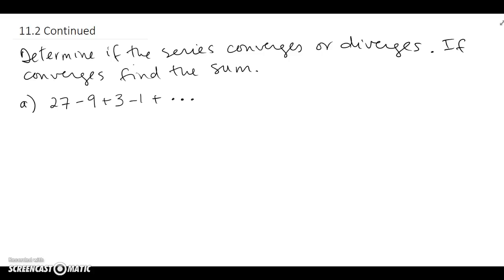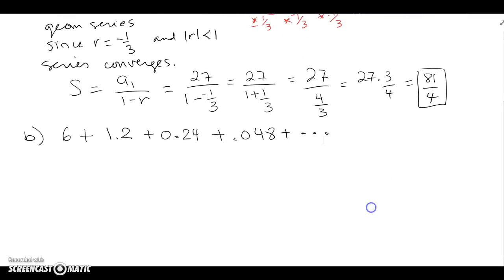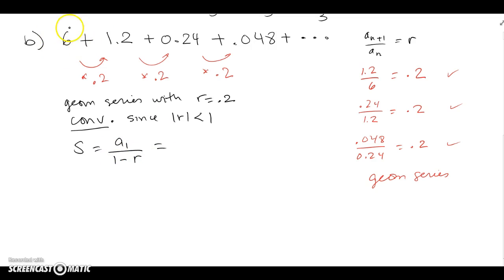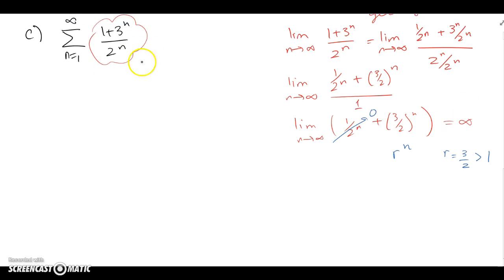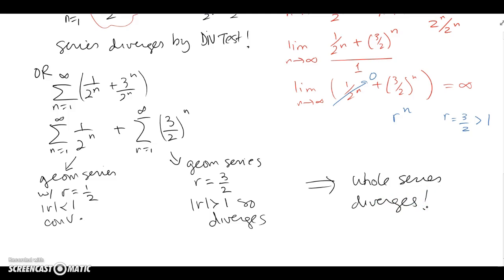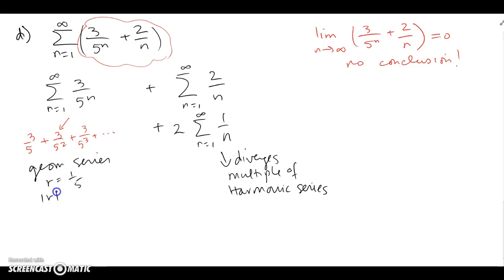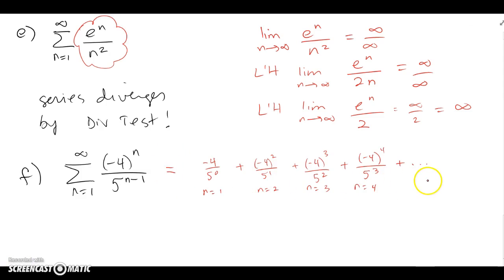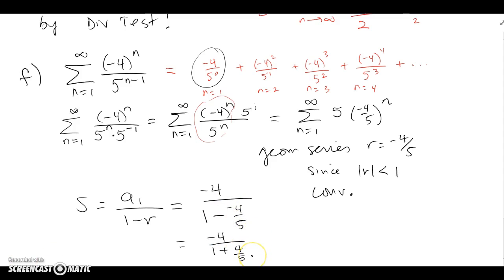11.2 Series Continued